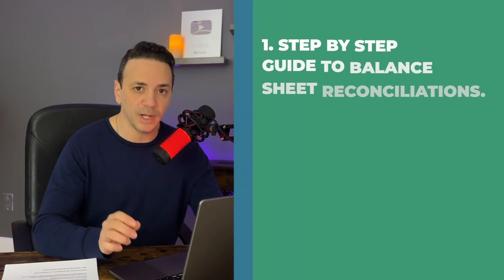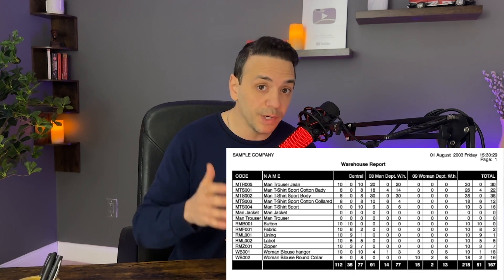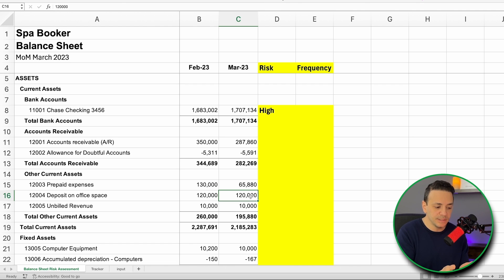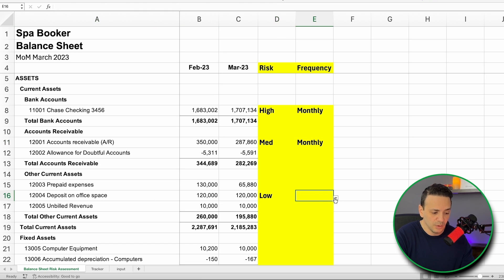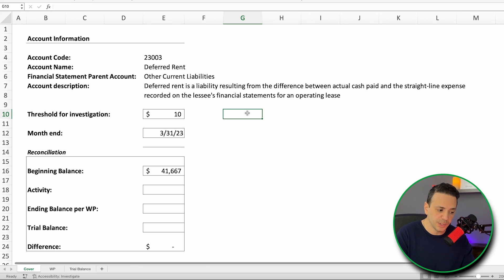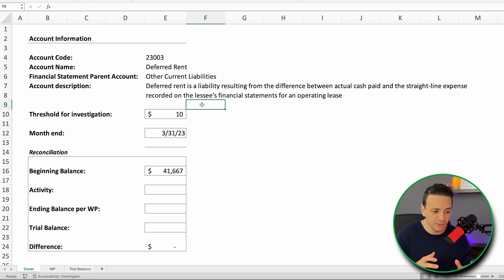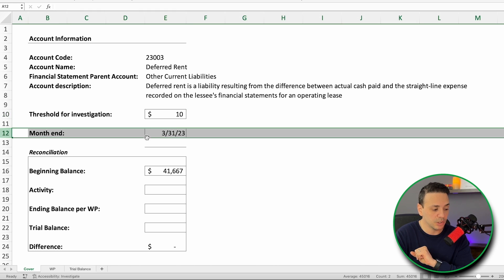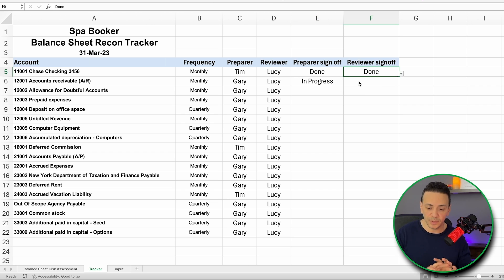Reconcile The Balance Sheet Like A Top Controller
Chapters:
00:33 Agenda
01:10 Why we reconcile the accounts
02:05 What is a reconciliation of the accounts
02:34 Steps to reconcile the accounts
03:05 Step 1 Determine the risk of each account
05:43 Step 2 Determine the frequency of reconciliation
06:14 Step 3 Assign recons to team members
06:48 Step 4 Perform the reconciliation
11:35 Tips for Controllers on reconciliations

What we cover in this video:
I’ll show you a step by step guide on how to get started with balance sheet reconciliations
Then, We’ll do an Example reconciliation in excel. And I will also show you the wrong way to do it.
And of course I’ll save some bonus tips for last on how to keep track of the process as a controller